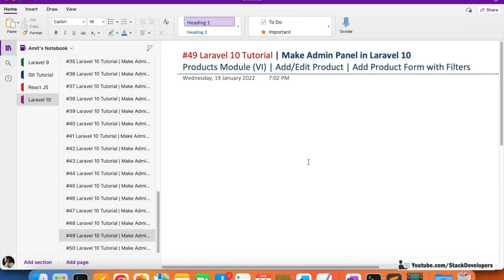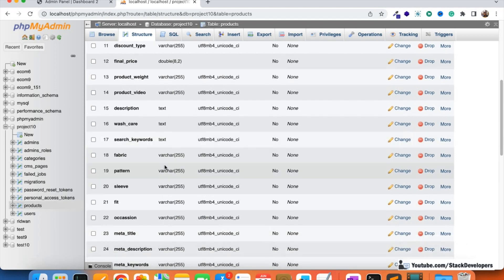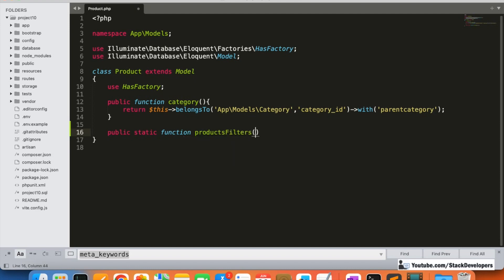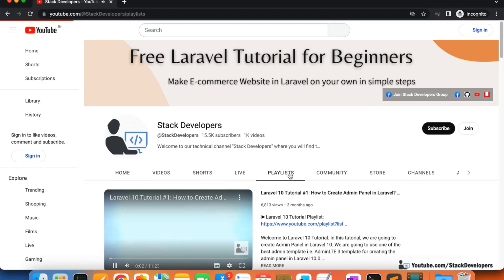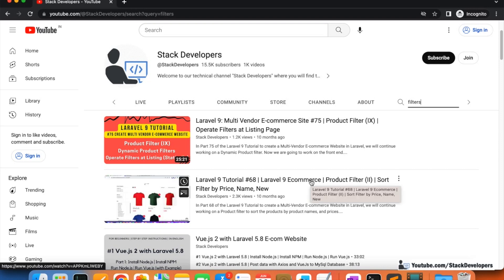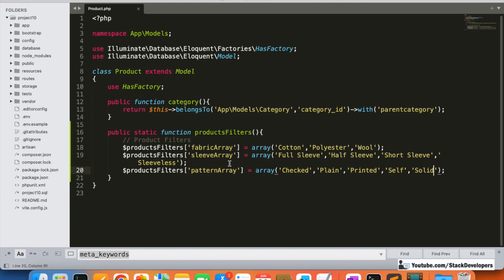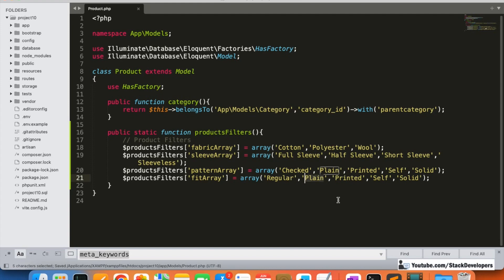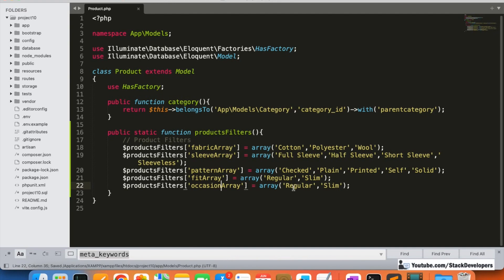Laravel 10 Tutorial #49 | Manage Products (VI) | Add/Edit Product | Add Product Form with Filters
In Part-49 of the Laravel 10 Tutorial, we will continue working on the Products module. In this video, we will add filters select boxes in the add product form.

1) Create productFilters function :-
Now create productFilters function at Product model to define all products filters and their values in array.

2) Update addEditProduct function :-
We will update addEditProduct function to call filters arrays so that we can return filter options to display in "Add Product" form.

3) Update add_edit_product.blade.php file :-
We will update Add product form now with filter select boxes and show their values.

Now our "Add Product" form is ready. In next video, we will insert product in products table and will show it in view products page.